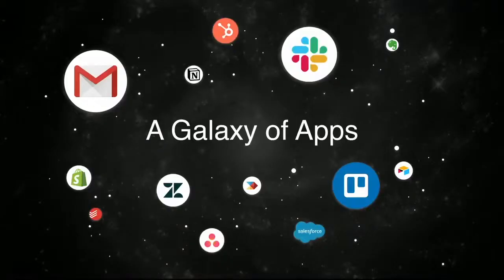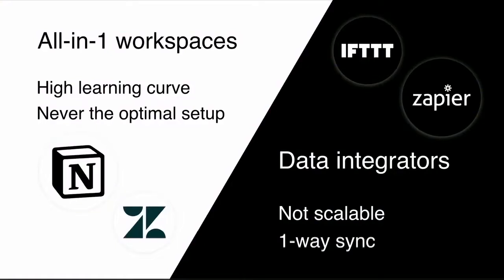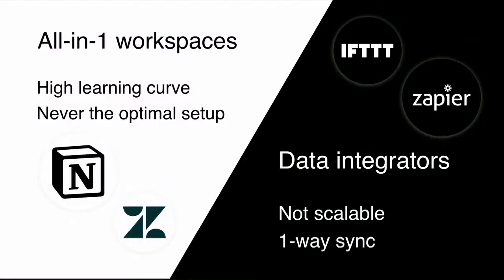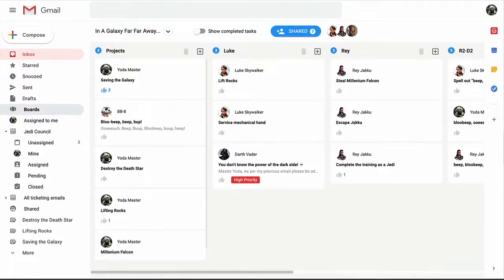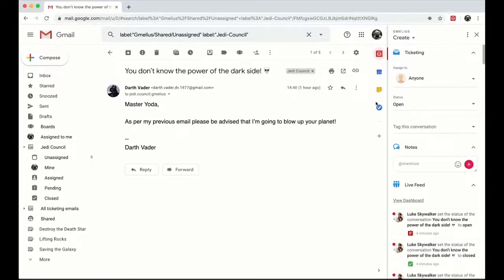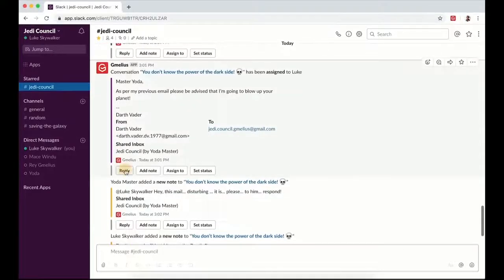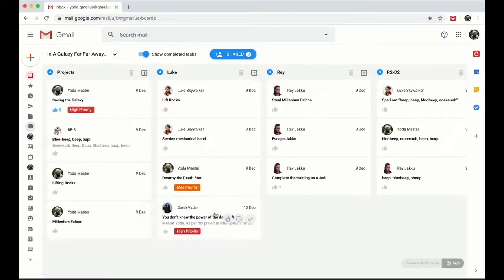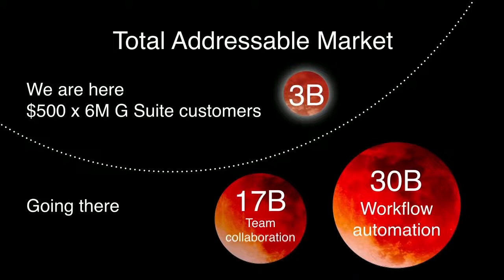Gmelius pitching @ TechCrunch Berlin Startup Battlefield 2019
We had an exciting opportunity to present the new ways of collaboration inside Gmail and our unique platform-agnostic model at TechCrunch Berlin Startup Battlefield 2019.